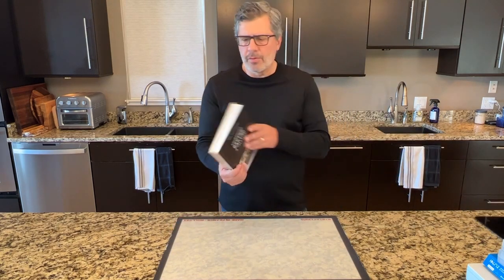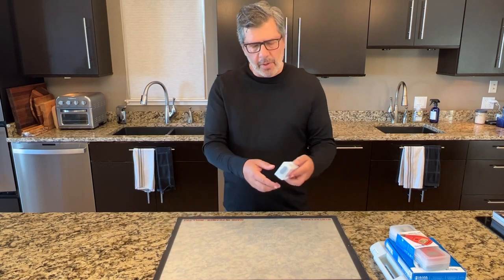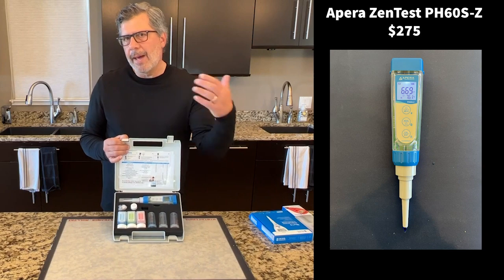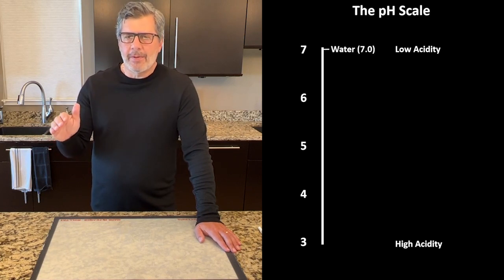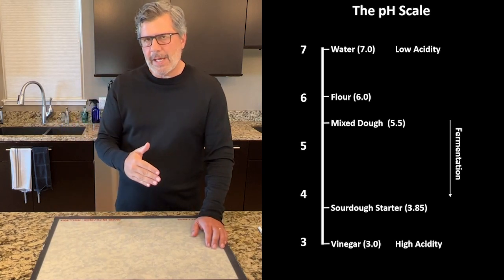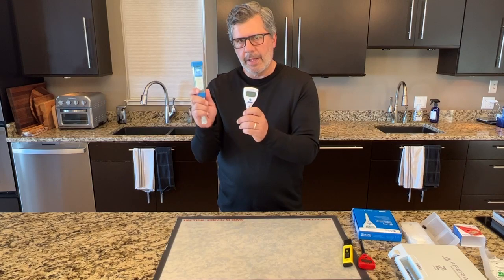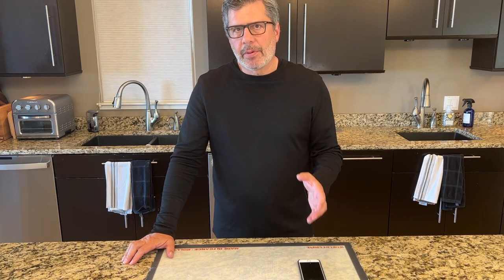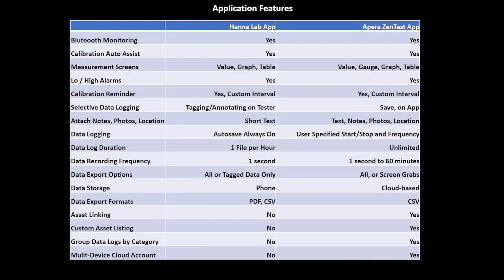A Review of pH Testers for Sourdough Baking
Are you considering buying a pH tester for sourdough baking?  In this video I evaluate four pH testers and make recommendations on how to make your purchase decision based on your specific needs.

pH testers are used in sourdough baking to measure starter acidity, and to determine when bulk fermentation and final proofing are finished.

The four testers evaluated:
1. Inexpensive unbranded testers ($10)
2. Hanna pH Checker ($35)
3. Hana Halo 2 Foodcare for Bread and Dough ($122)
4. Apera ZenTest PH60S-Z ($275)

Note: I reviewed the Hanna Checker, but you should consider the Hanna Checker Plus ($48) with 2 decimal point accuracy if you are considering this type of pH tester.

Recommended features:
- 2 decimal point accuracy
- Spear Tip
- Waterproof and Easy to Clean
- Bluetooth Connection to App
- Data Logging and Analytics (if preferred)

Links to Recommended Products - Check out the video for full details!

A basic pH tester with an open bulb tip.  Spear tip testers are best for sourdough.  This style requires diligent cleaning of the electrode tip.

A spear-tip tester with bluetooth app.  A great price point for a lab-quality pH tester with a spear tip.

A spear-tip pH tester with bluetooth app.  A lab-quality tester with a robust app for data logging and analytics.

CLARIFICATIONS
A few clarifications:
- Do not use tap water to clean your pH tester, it can damage the probe.  Use distilled water or the manufacturer's cleaning solutions.
- The manufacturers recommend calibrating the pH tester before each use.

0:00 Introduction
6:38 Features: Speed and Accuracy
7:14 The pH Scale
11:21 Features: Display
12:54 Features: Tip Style
15:20 Features: Continuous Monitoring and Data Management
21:00 Features: Calibration and Storage
26:17 Summary Recommendations
30:06 Buying Considerations